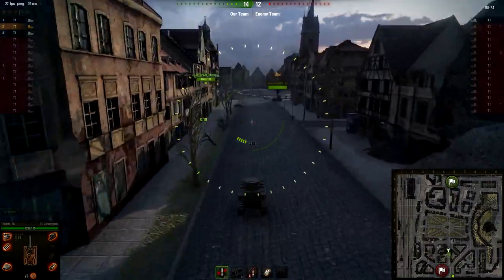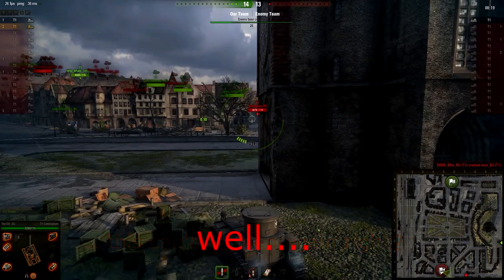World of Tanks - T1 cunningham physics gamemode! lots of fun!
Yes, I did manage to make a video. I was very busy this weekend, but I did it! I had promised to show this to you guys, but unfortunately this gamemode is not available any more. Anyway, I hope you will still like the video!